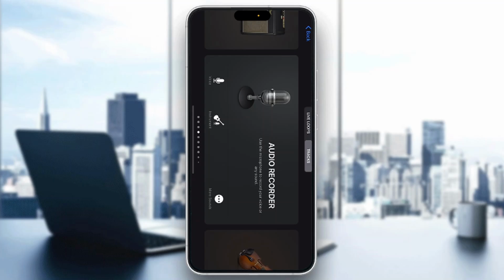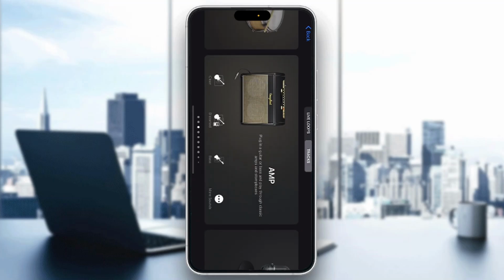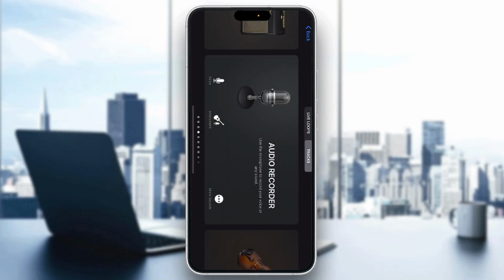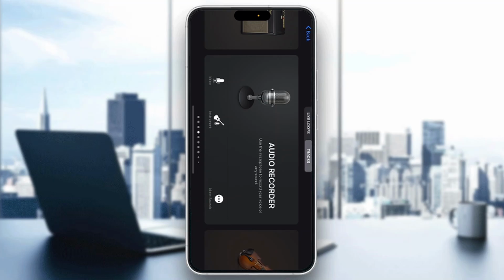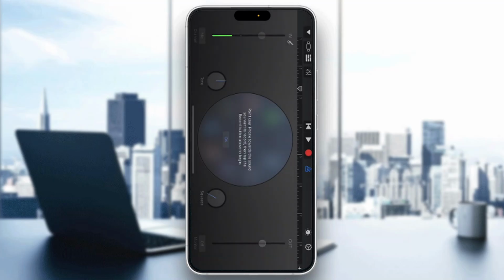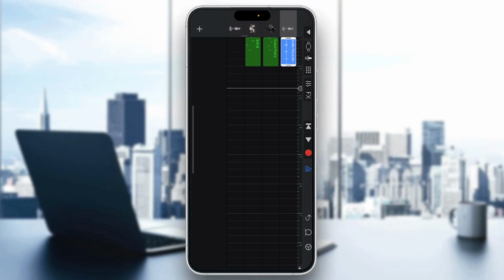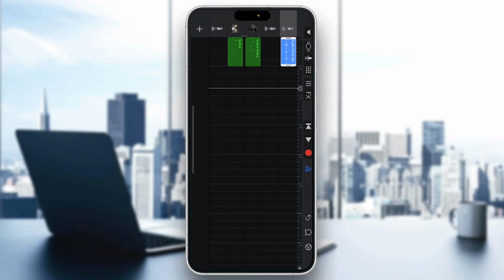How To Duplicate Vocals In GarageBand Tutorial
Today we talk about duplicate vocals in garageband,mixing vocals,how to record vocals in garageband,mixing vocals in garageband,garageband vocals